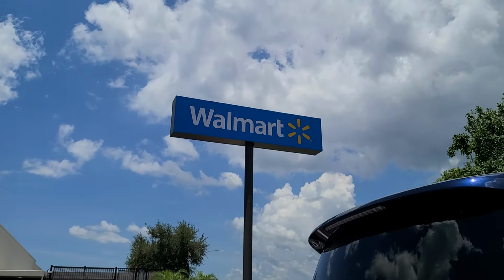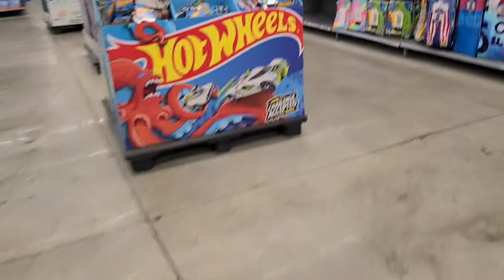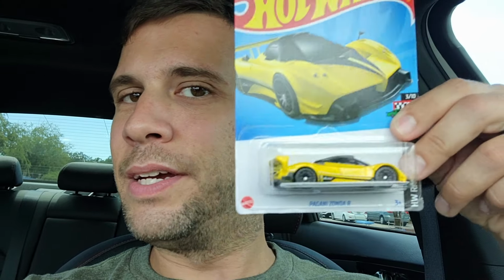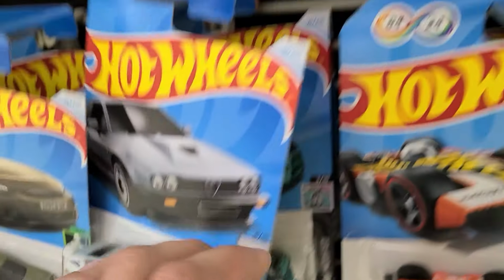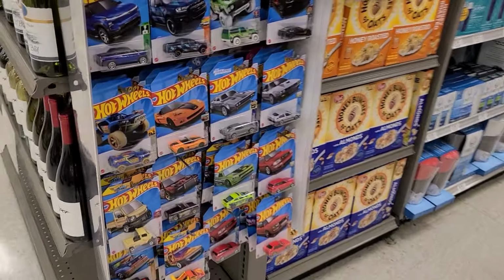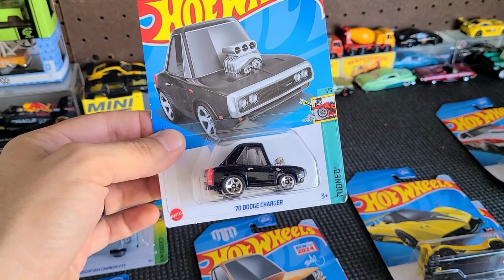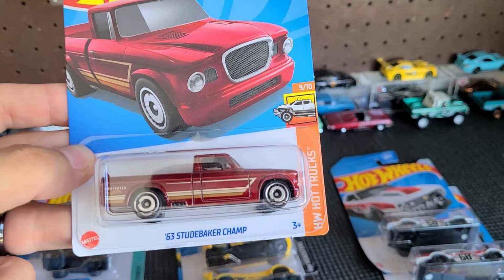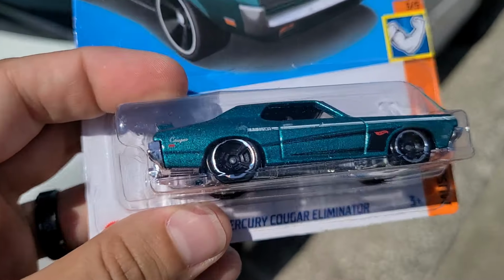LETS GOOO I FOUND A DUMP BIN FULL OF J CASE HOT WHEELS!!!!!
In this video we go hunting again for K case Hot Wheels and a dump bin full of J case hot wheels!!

🔥 Join the adventure!